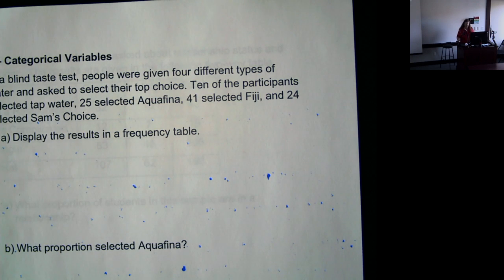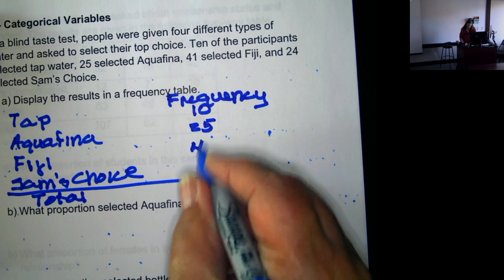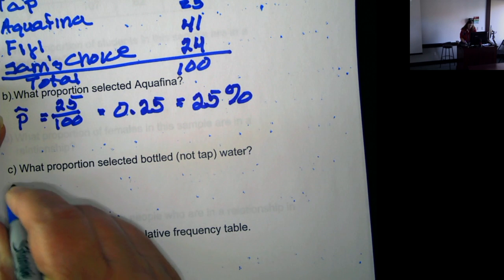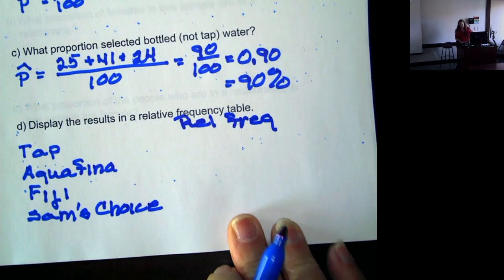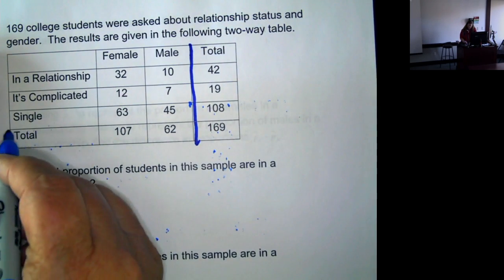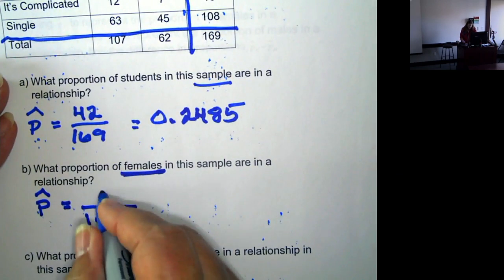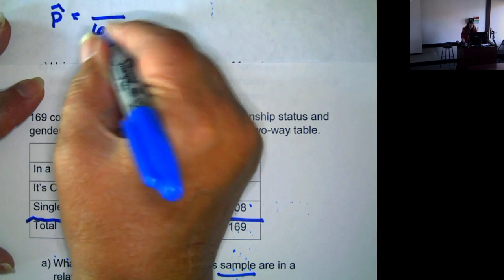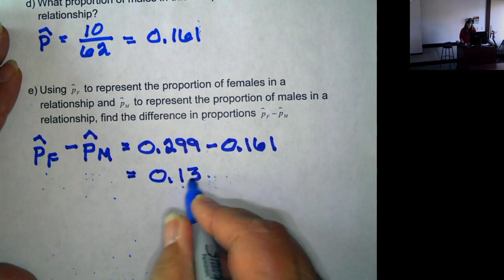Lock5 Statistics: Categorical Variables (Marist Professor Carla Hill)